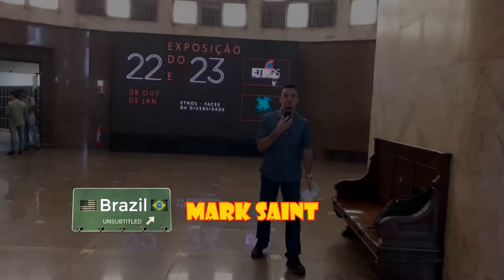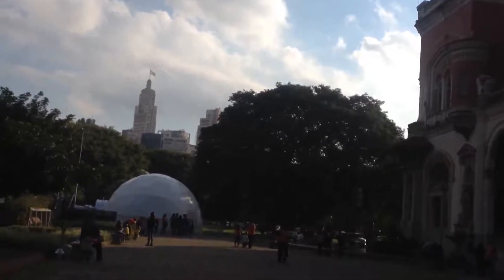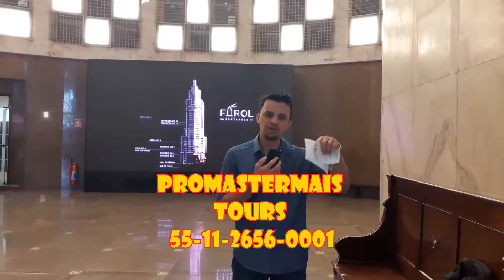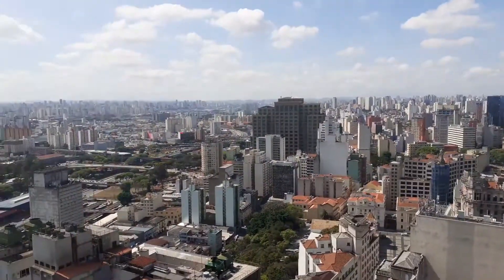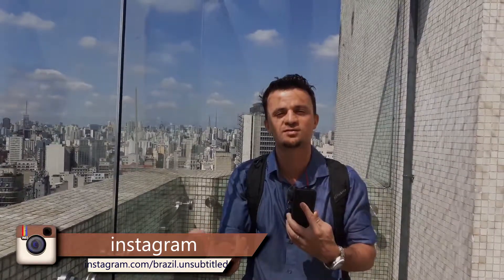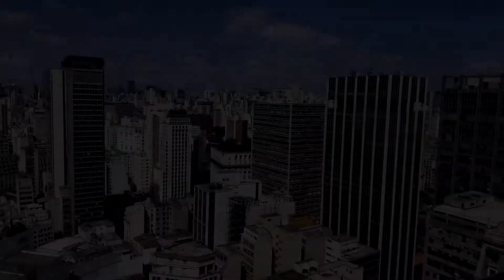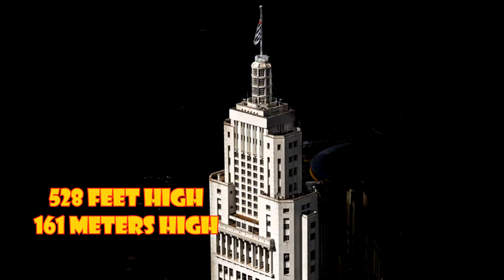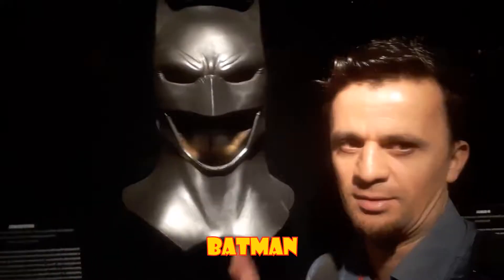History and Exhibits in Brazil - Farol Santander, the Empire State Building from Sao Paulo!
Farol Santander (Santander lighthouse) is an iconic tower inspired by the Empire State Building and it housed the former Banespa (Sao Paulo State Bank) building. After Banespa was bought out in 2000 by the Spanish bank Santander, the iconic building became a monument of art and history for the city of Sao Paulo. Come check it out with us!
(It has an ENGLISH version, too)
Farol Santander address:
Rua João Brícola, 24
Centro, São Paulo - SP | 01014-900

R$ 25,00 OR
R$ 12,50 (students, the elderly, teachers)